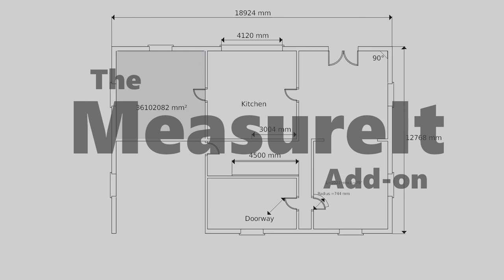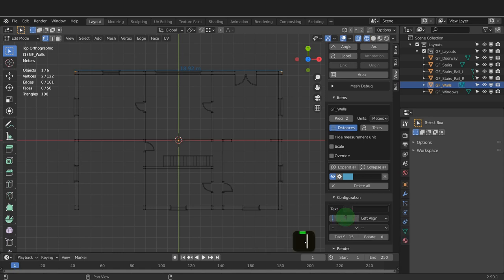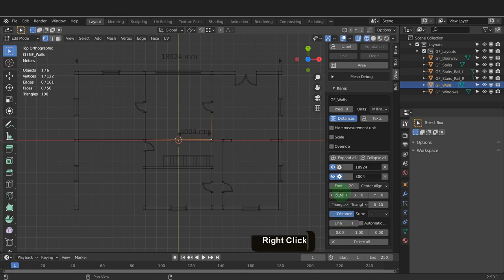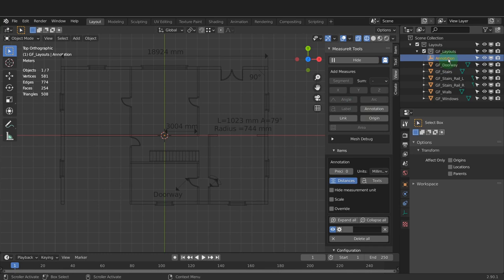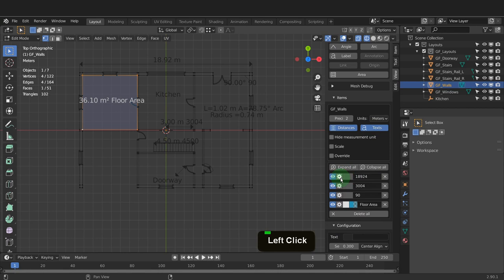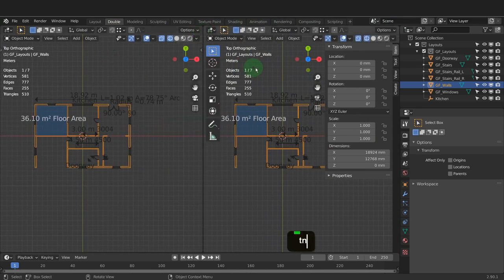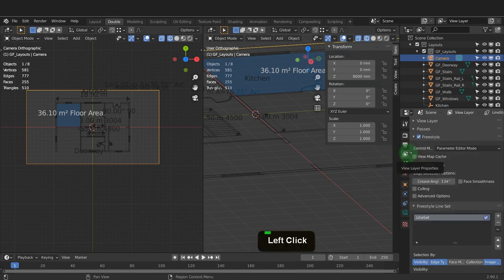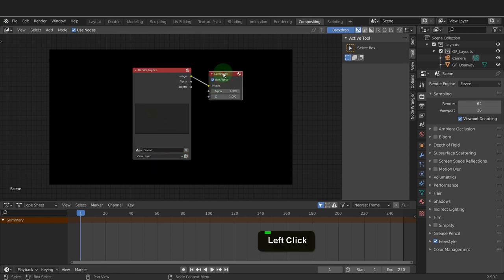The MeasureIt Add-on in Blender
MeasureIt is a measurement display add-on for Blender that lets you add dimensions to your models. The tools displays accurate measurements for your design projects in the viewport. These measurements can be rendered using the scene camera and combined with the rendered model. In the following post I’m going to work through the MeasureIt add-on and complete these layouts with dimensions. If you’d like to follow along follow the link above to the asset page on my website where you can download this blend file. Get to the next level in 3D creation with this very detailed course on Udemy. Follow the link for a detailed description of my courses on Udemy.